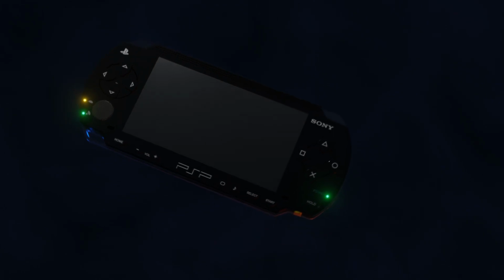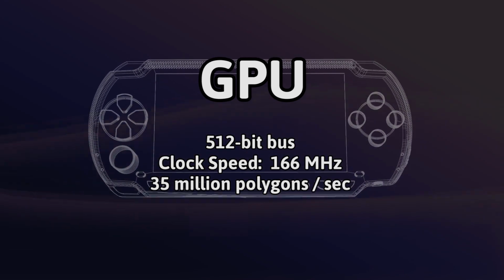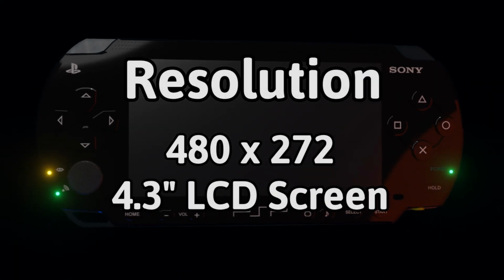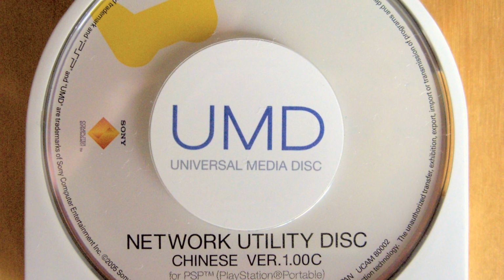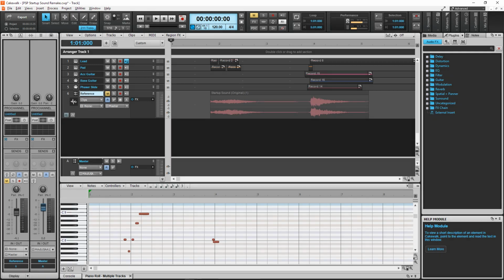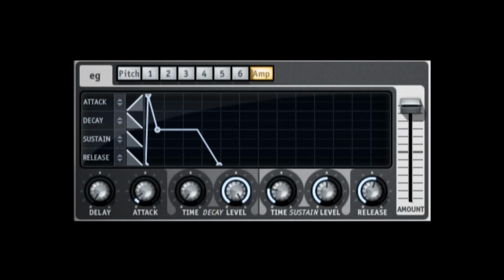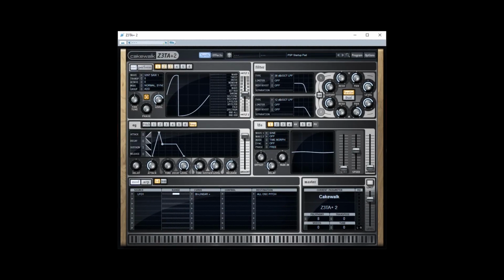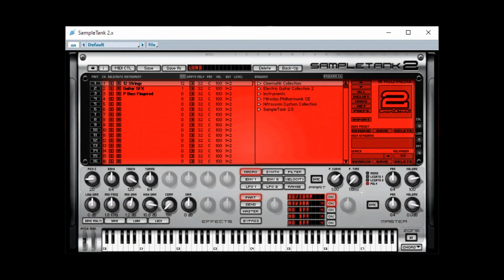Playstation Portable Startup Sound Explained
The sound of the Playstation Portable (PSP) is deconstructed, re-imagined, and explained in addition to some technical details of Sony's first portable entry in the Playstation series.

0:00  Introduction
0:30  Competition at the time of release
0:47  The PSP marketed as the new "Walkman" of the 21st Century
0:59  Popular games for the PSP
1:15  Technical specifications overview
2:47  The startup sound's description
3:14  Deconstruction of the startup sound
3:39  Re-creating the startup sound / musical breakdown of the notes
5:23  The re-creation isn't 100% spot-on
5:33  Comparison of original and remake
5:50  Conclusion (and a note about the Vita)